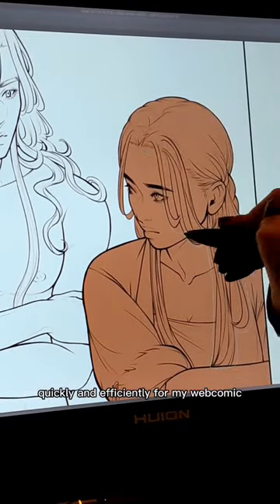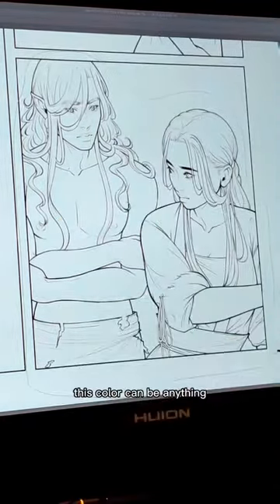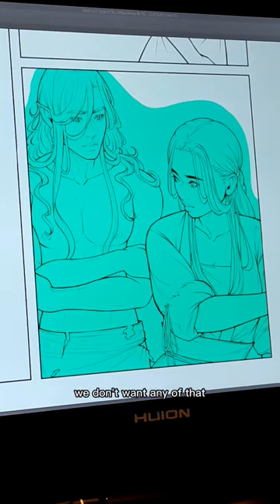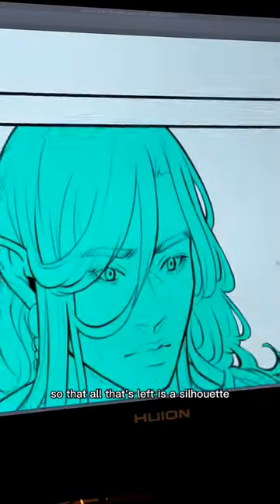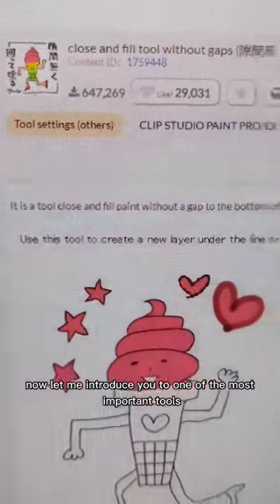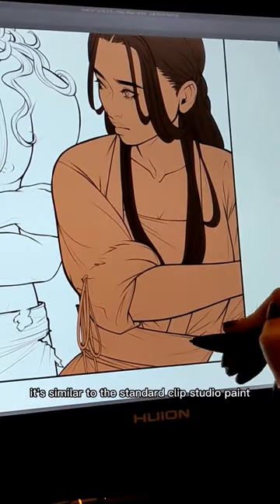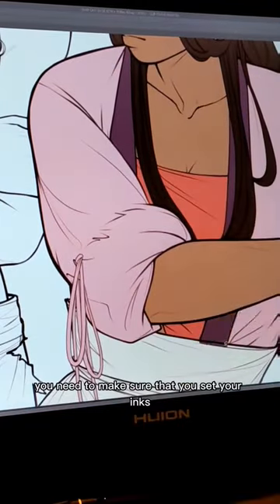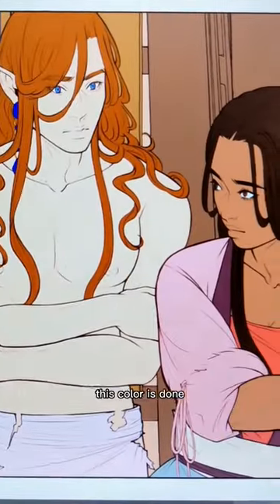How to flat color webtoons